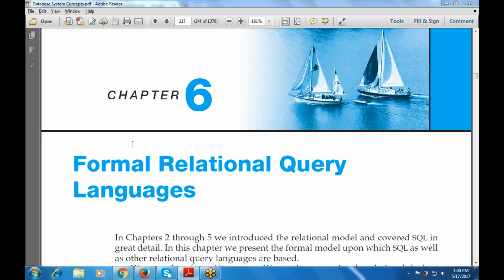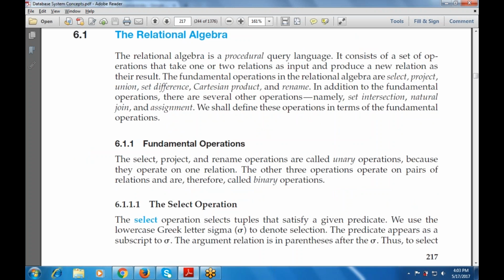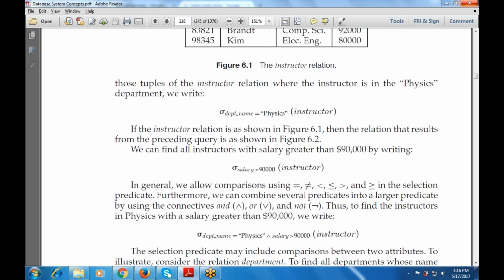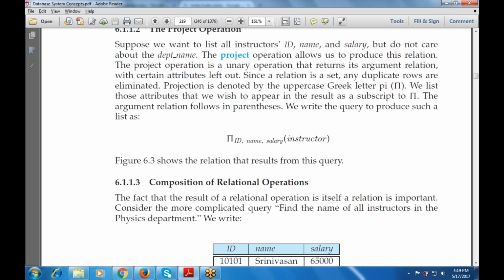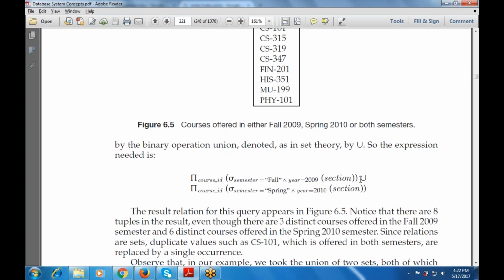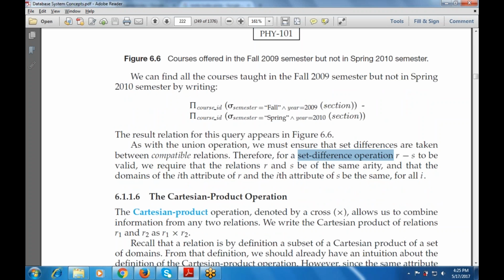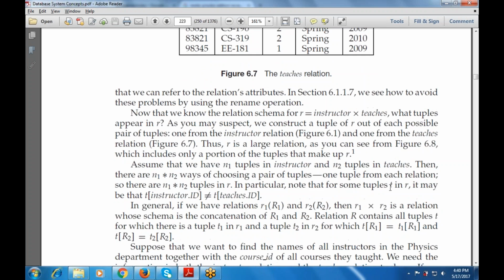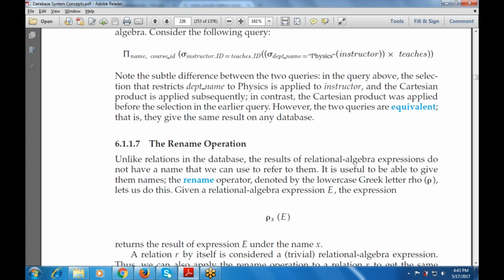Revision of Database Design Concepts - Formal Relational Query Languages